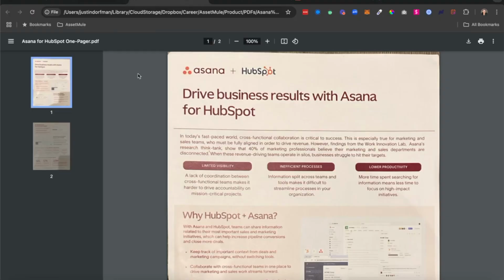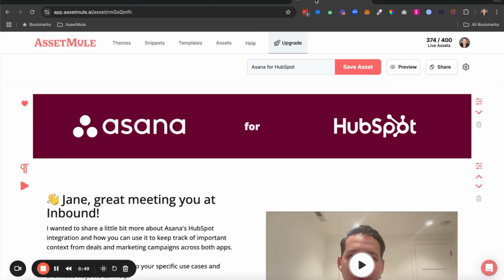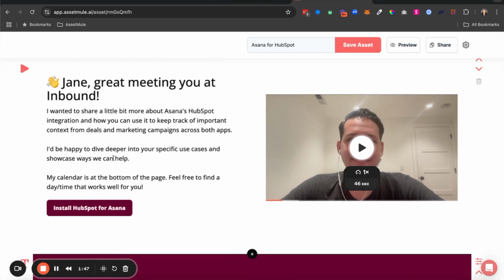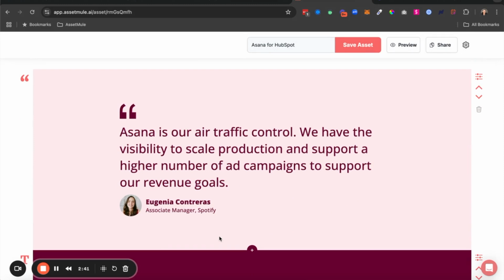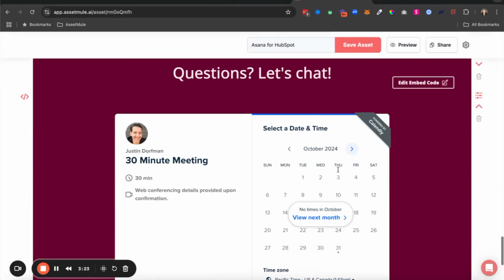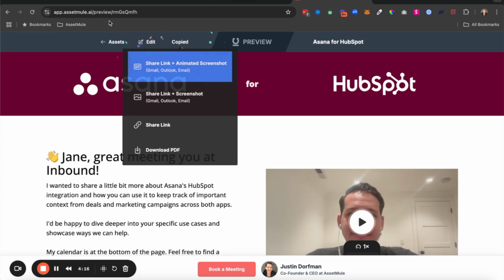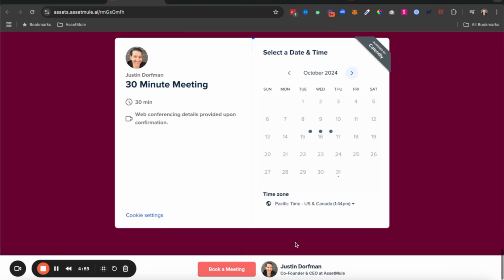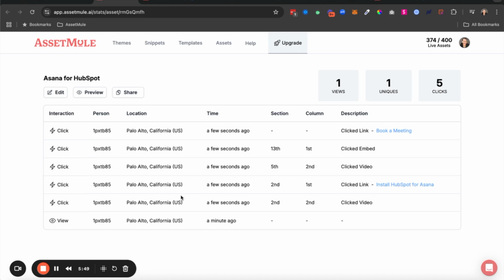AssetMule Presents: Interactive Sales Assets vs PDF - Asana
🔬 Justin Dorfman's back in the sales asset creation lab🧪

Time to transform another PDF one-pager into a personalized, interactive, & trackable sales asset that will stand out from the crowd and engage prospects!

Today we look at Asana's one-pager from HubSpot Inbound 2024.

Also, if you have a PDF one-pager you want transformed into an interactive sales asset, comment hashtag 👉🏾

& then send Justin Dorfman or Jorge Soto a DM on LinkedIn with the PDF attached.

We'll build it for you and set you up with an AssetMule account for FREE so you can experience the impact yourself!

Stand out 👀

Engage prospects 🤜 🤛

Save trees 🌲